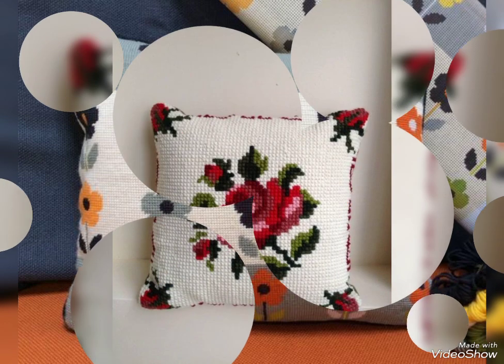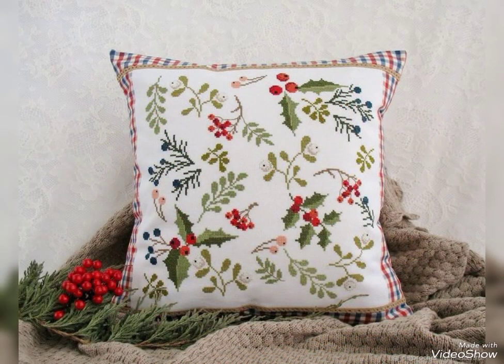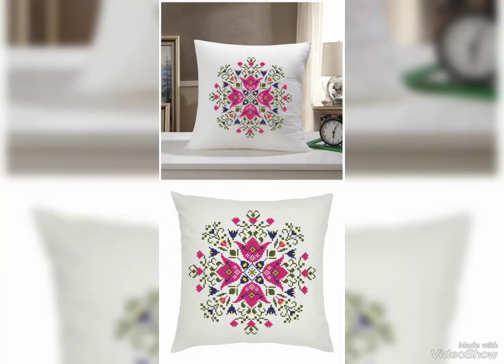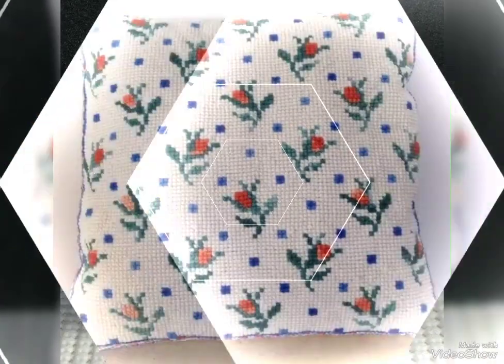Very nice collection ❌ stitch embroidery different cushion covers design